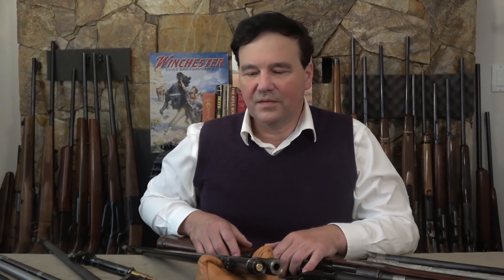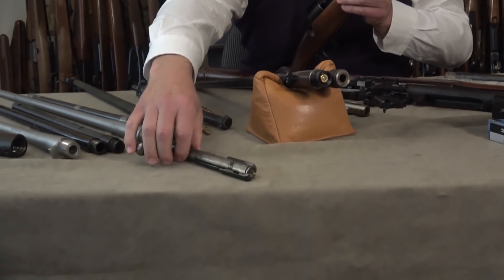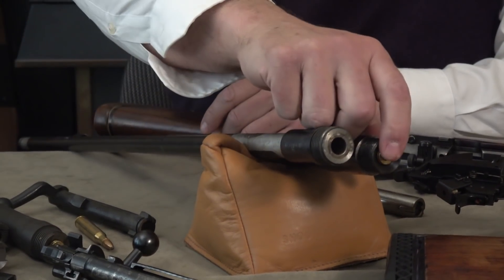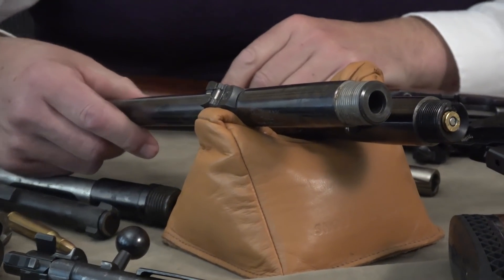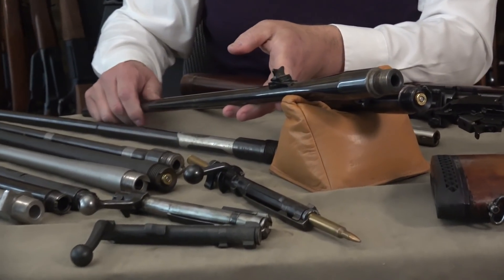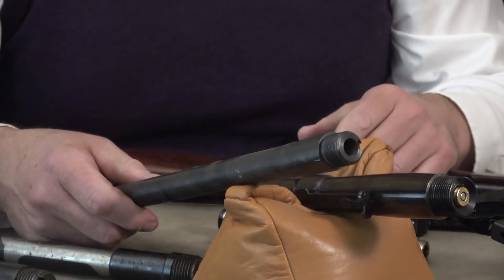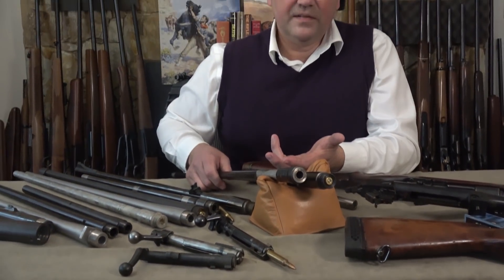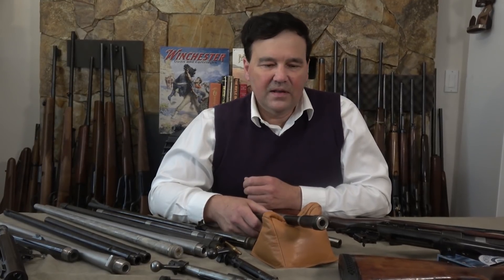How Does Ammo Feed Into A Rifle? CRF and Push Feed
If you are one of the viewers who has asked me about Controlled Round Feed (CRF) then this video is for you! Here I teach the difference between controlled round feed and push feed rifles. I also share part of my rifle barrel collection so you can compare and contrast the threading on a wide variety of barrels. It is amazing how different they all are!